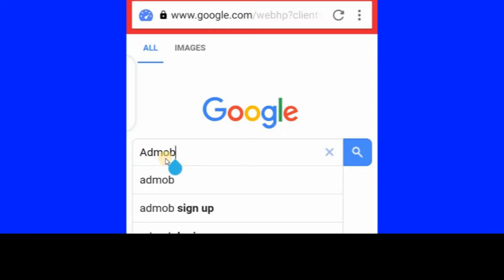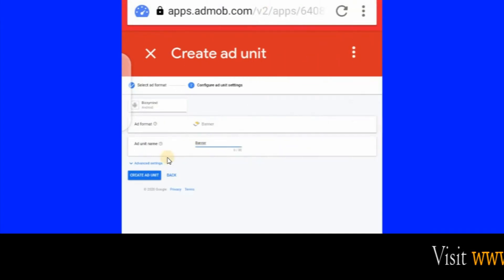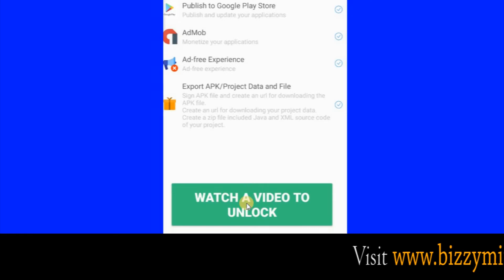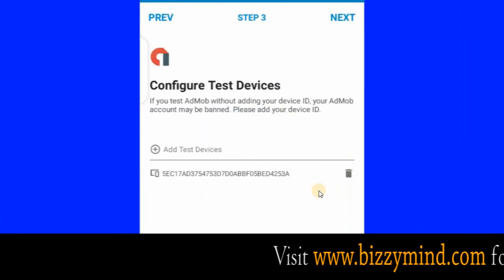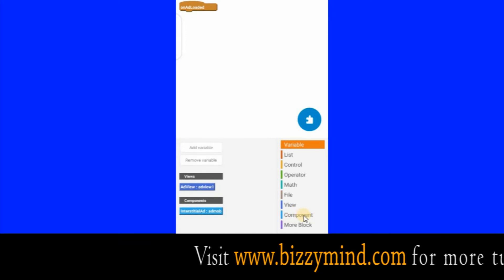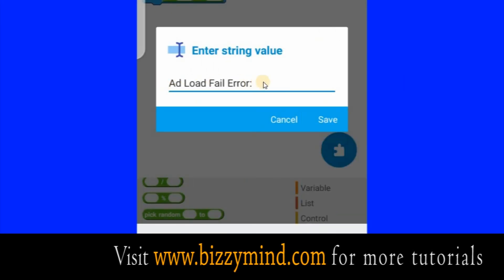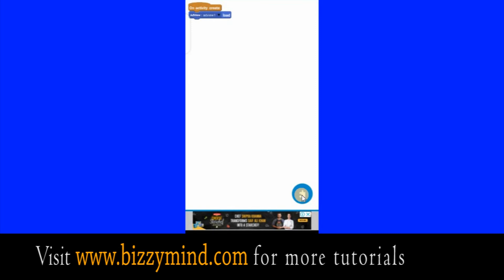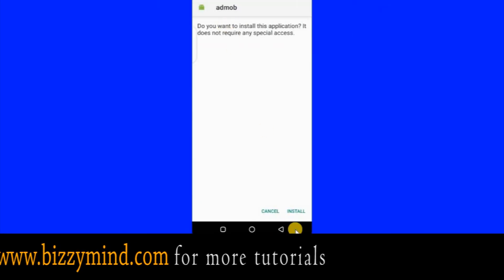How To Add Admob Ads In Sketchware 2020 || By BizzyMind Tutorials & Ent.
In this video, I will show you how simple and easy it is to add real Admob advert units to your android app in sketchware. After adding these advert units to your Android app, both Admob Banner and Interstitial adverts will display on your Android app and Google will pay you for that.